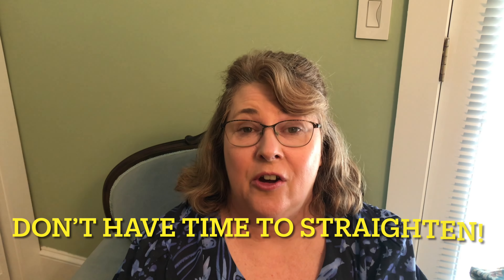Is the Chalk and Notch Wren Blouse a Good Pattern for Me?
Welcome to Friday Sews where I talk about sewing clothes for me and those I love.

I am not sure about the Wren Pattern by Chalk and Notch. I love the pattern, but I don't know if it is for me so I am wearing it all day today so that I get a good feel for whether the pattern suits me.

I have been very busy this week entering my fabric and patterns into Stash Hub and I am a huge fan of the app. the app has already kept me form ordering fabric when I already had something suitable in my stash.

I adore the Jungle Dreamer fabric from Minerva. I have 3.1 meters of it in the rayon and I want to make a spectacular dress out of it. Decisions decisions.

This week I have been sewing for family. I made a Maple Cardigan by Poppy and Jazz for my nephew's little girl out of a sturdy Lady McElroy French Terry from Minerva. I made some embroidered drawstring bags for my father to use at church.

I recently had my colors done by Color Guru and will be filming a separate video about that after I have had a chance to sit with my colors and season.

Other YouTube Channels I follow:
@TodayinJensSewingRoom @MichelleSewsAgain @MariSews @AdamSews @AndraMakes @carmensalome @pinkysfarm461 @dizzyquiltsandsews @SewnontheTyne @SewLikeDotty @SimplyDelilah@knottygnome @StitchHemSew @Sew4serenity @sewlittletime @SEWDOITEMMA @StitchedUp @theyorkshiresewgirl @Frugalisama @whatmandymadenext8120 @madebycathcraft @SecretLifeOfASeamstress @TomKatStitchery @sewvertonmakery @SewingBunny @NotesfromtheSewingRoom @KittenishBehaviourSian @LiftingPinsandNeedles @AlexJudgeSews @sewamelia